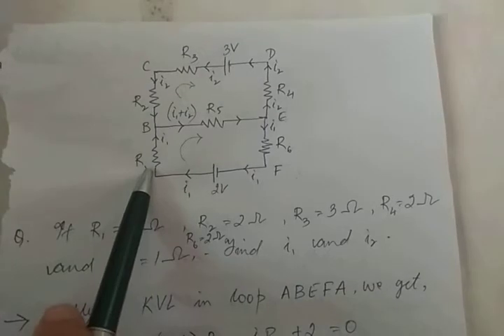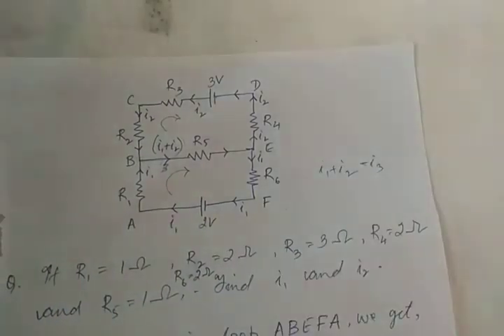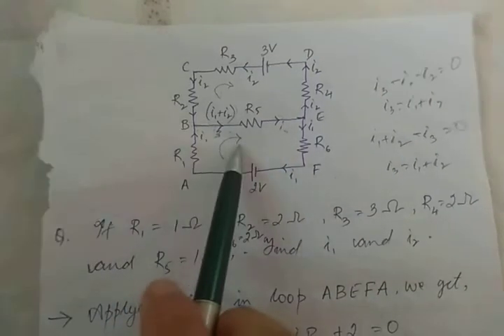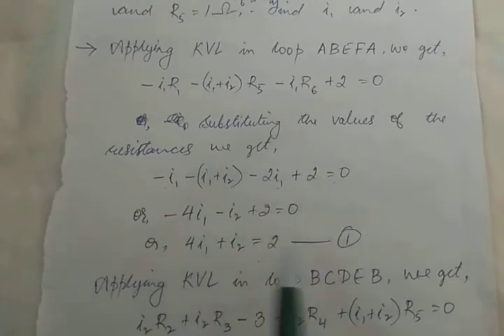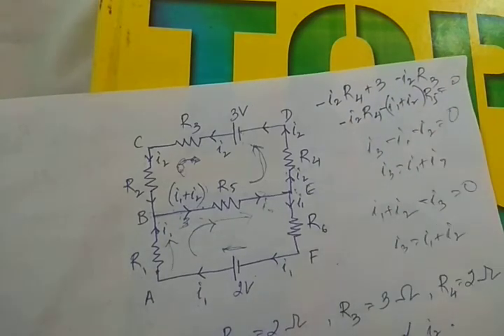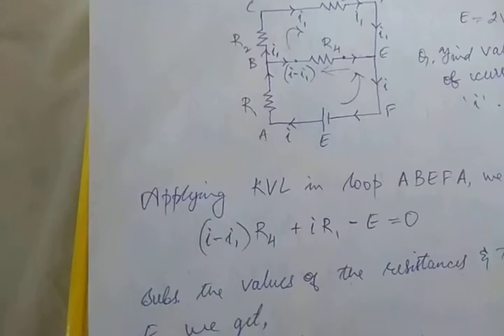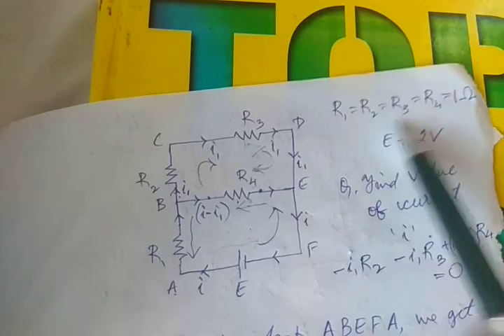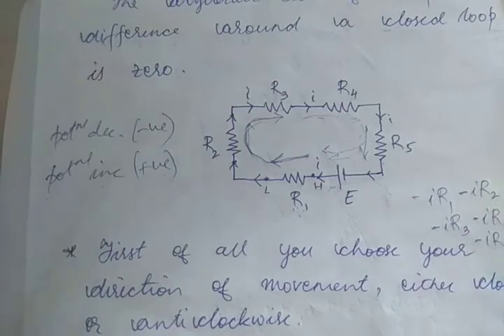Kirchoff's laws - part II